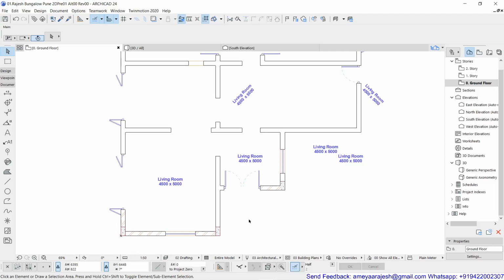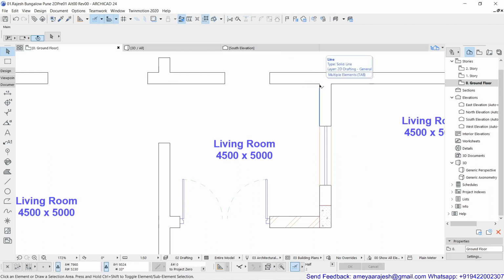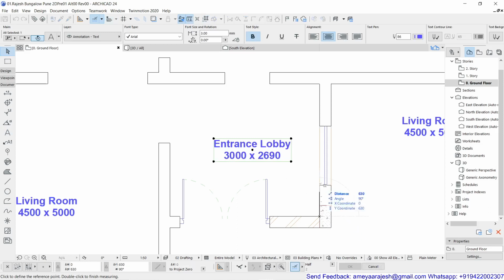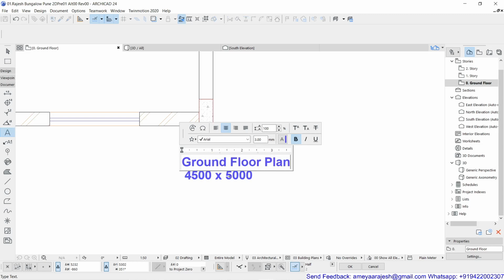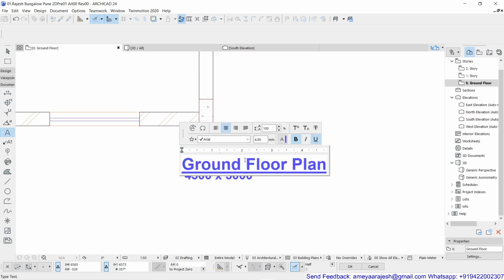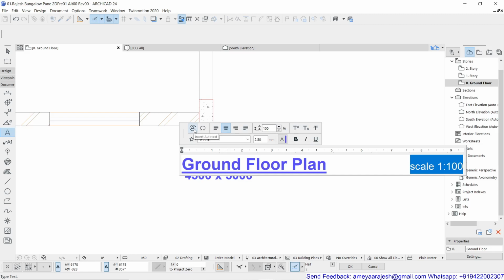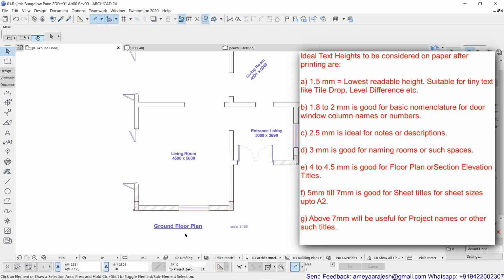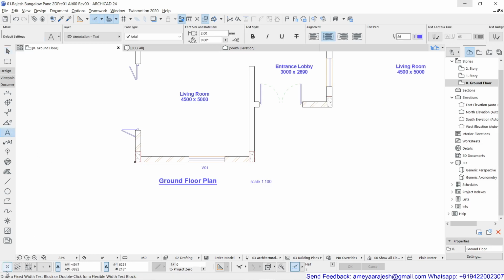01 42 Edit Text Part 2 Retype Text Wrapping Text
Current Clip: This clip will explain few important text editing options. Also you can refer the provided text height chart for better readability on paper after printing.